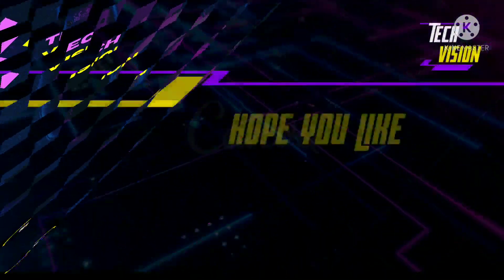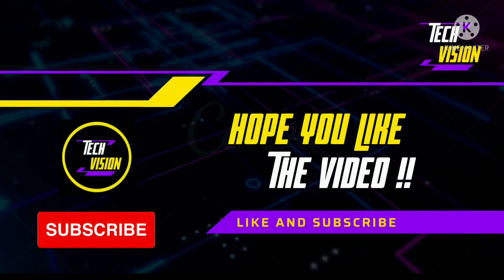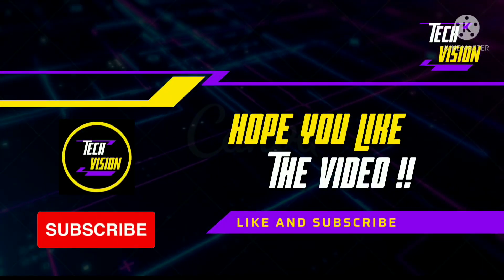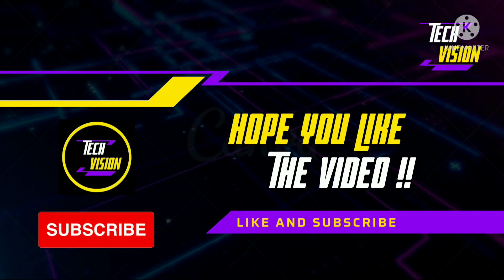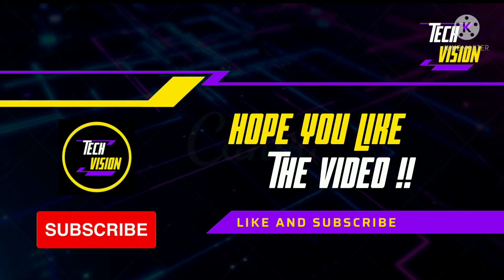Amino AutoVerify Accounts | Superfast verification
Amino AutoVerify accounts
Use accounts.json file

Script is available on my Discord server
Check official-scripts channel